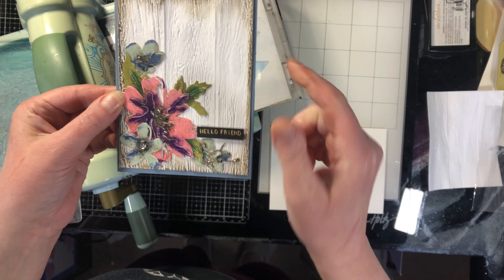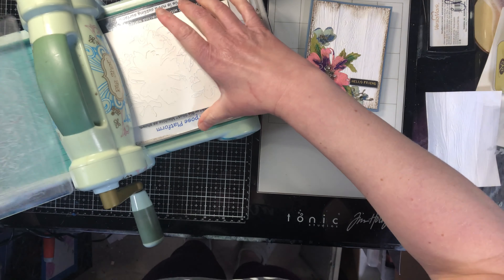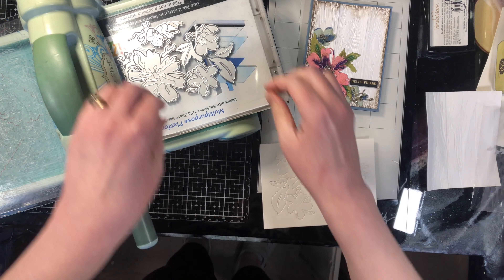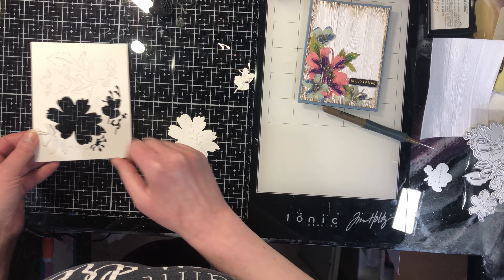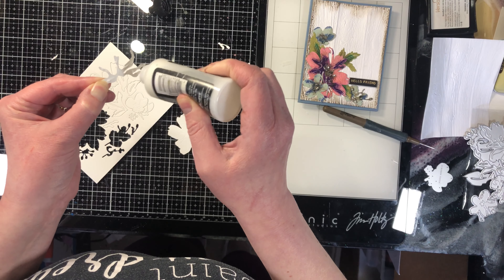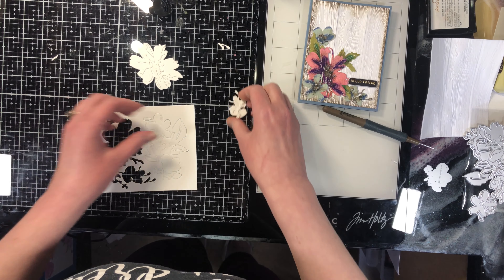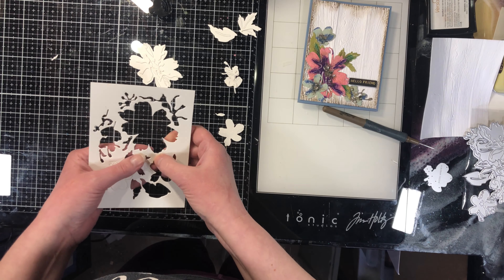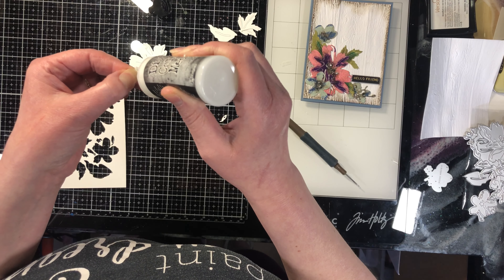Brushstroke Die Cut Flowers Cards Playlist Video 7: Hello Friend Card Die cut & Assemble Flowers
In this playlist we will be creating cards using 3D Embossing Folders as well as Flower  Diecuts to create 3 unique cards.  We will be using 3 different techniques for Colouring the Diecuts for our cards to create 3 different looks.

Embossing Glaze:
Peeled Paint

The Videos in this playlist were created for a class on another platform (this is why they aren't complete videos showing each project from start to finish).